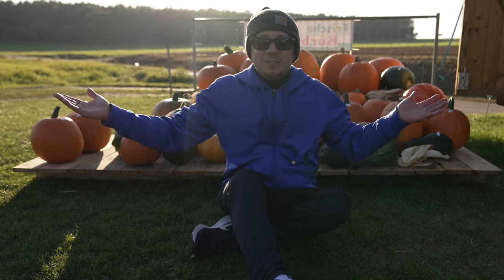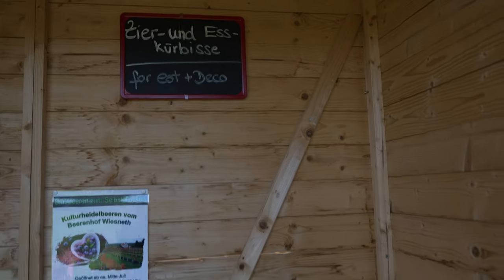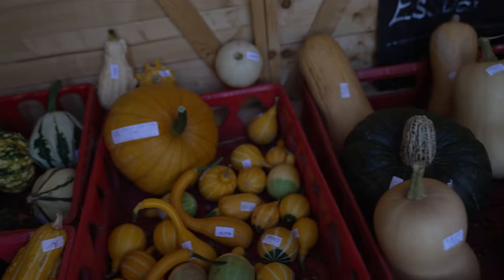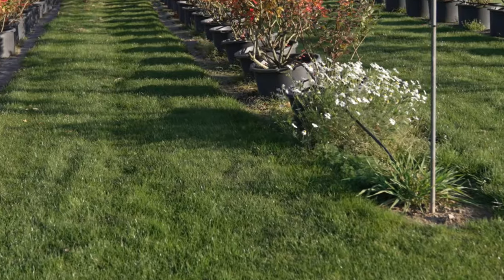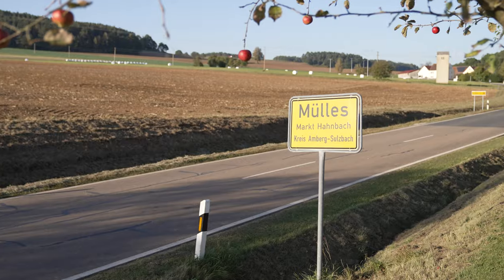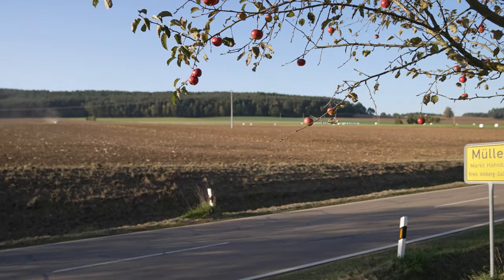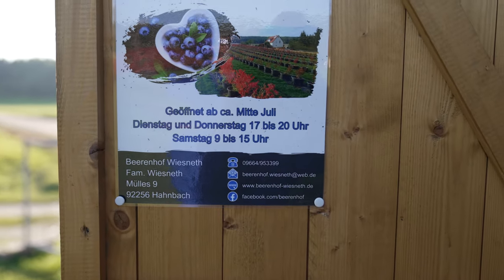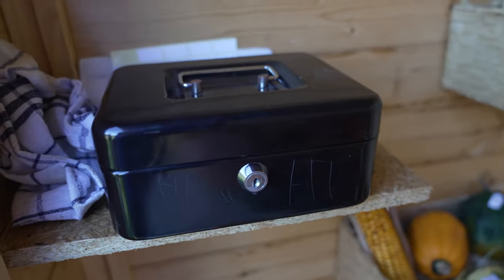Beerenhof Wiesneth - Pumpkin Patch And Blueberries In Hahnbach Germany